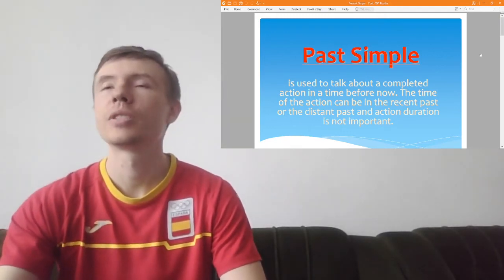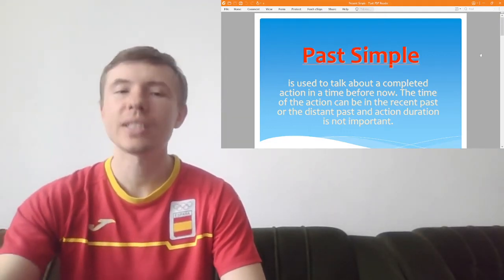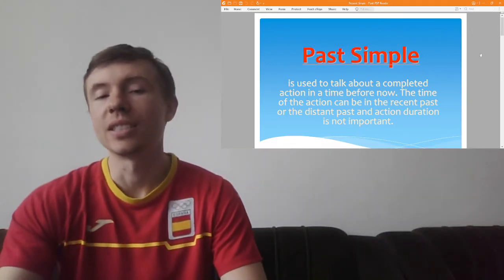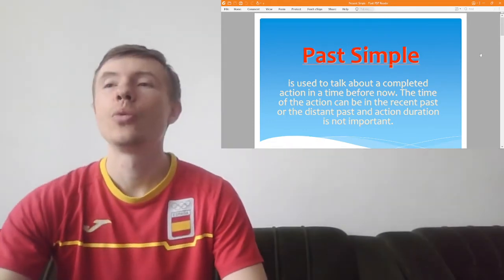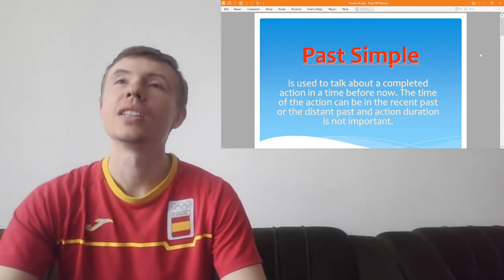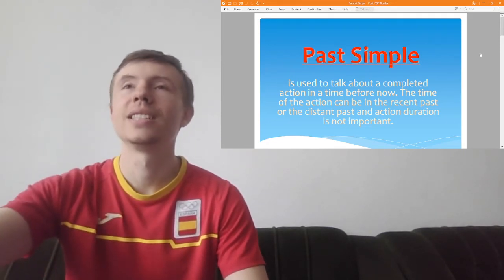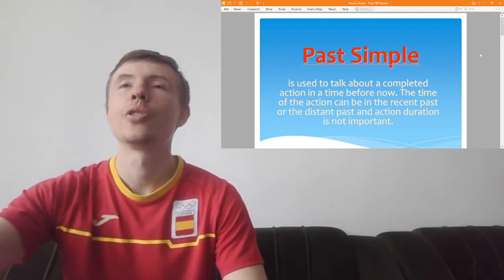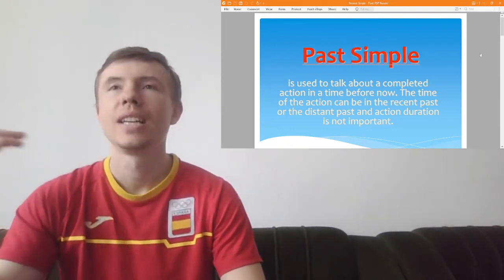Micro Lesson 1